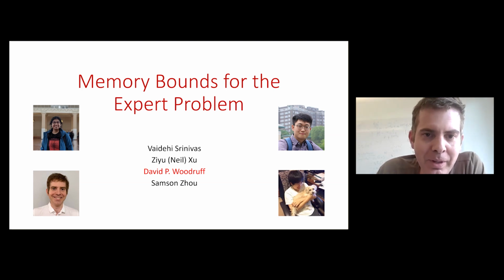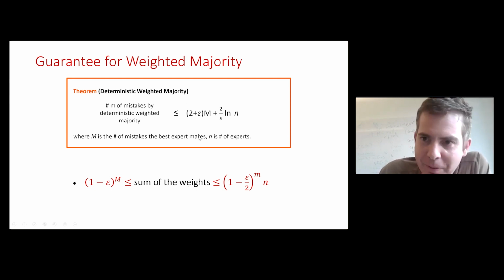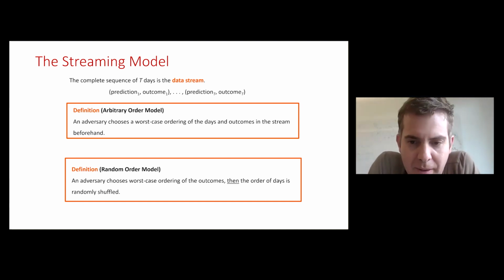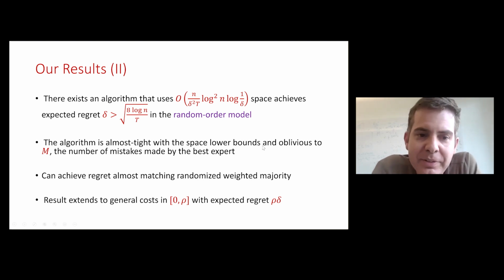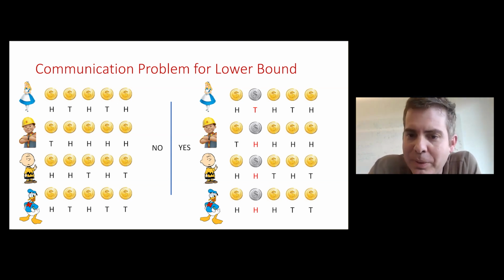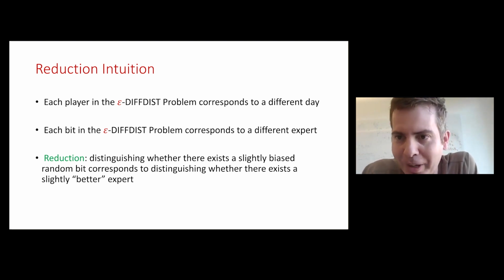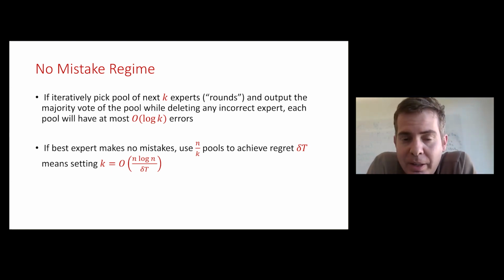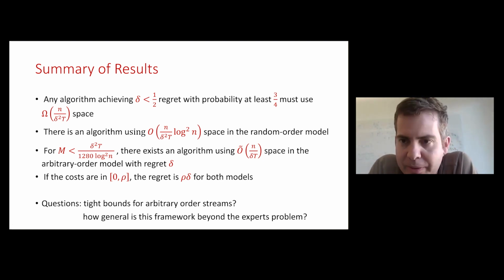IDEAL Workshop: David Woodruff, Memory Bounds for the Experts Problem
Online learning with expert advice is a fundamental problem of sequential prediction. In this problem, the algorithm has access to a set of n “experts” who make predictions on each day. The goal on each day is to process these predictions, and make a prediction with the minimum cost. After making a prediction, the algorithm sees the actual outcome on that day, updates its state, and then moves on to the next day. An algorithm is judged by how well it does compared to the best expert in the set.

The classical algorithm for this problem is the multiplicative weights algorithm. Variations of this algorithm have been applied to and optimized for a broad range of problems, including boosting an ensemble of weak-learners in machine learning, and approximately solving linear and semi-definite programs. However, every application, to our knowledge, relies on storing weights for every expert, and uses Omega(n) memory. There is little work on understanding the memory required to solve the online learning with expert advice problem (or run standard sequential prediction algorithms, such as multiplicative weights) in natural streaming models, which is important when the number of experts, as well as the number of days on which the experts make predictions, is large.

We initiate the study of the learning with expert advice problem in the streaming setting, and show lower and upper bounds. Our lower bound for i.i.d., random order, and adversarial order streams uses a novel masking technique and distributional detection game to show a smooth trade-off for regret versus memory. Our upper bounds in adversarial and random-order streams show ways to run standard sequential prediction algorithms in rounds on small “pools” of experts, thus reducing the necessary memory. For random-order streams, we show that our upper bound is tight up to low order terms.

Joint work with Vaidehi Srinivas, Ziyu (Neil) Xu, and Samson Zhou.